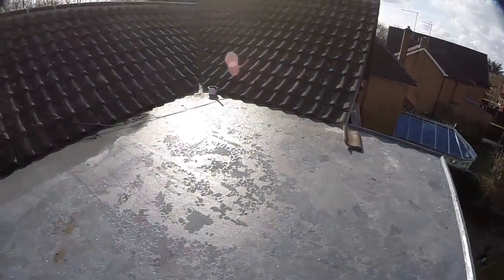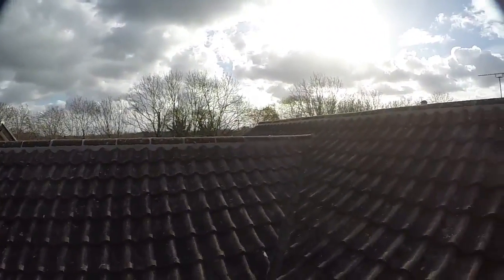FLAT ROOF FIBRE GLASS